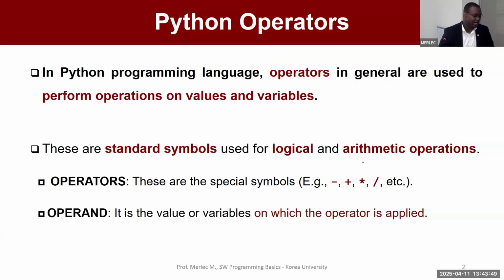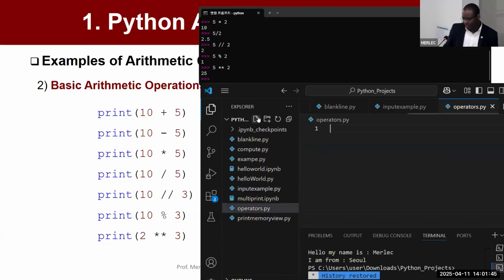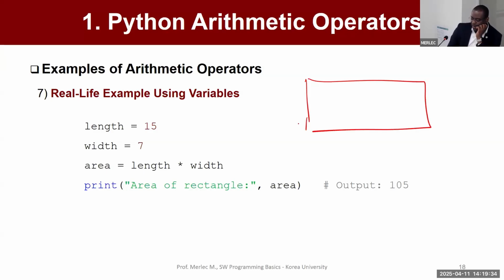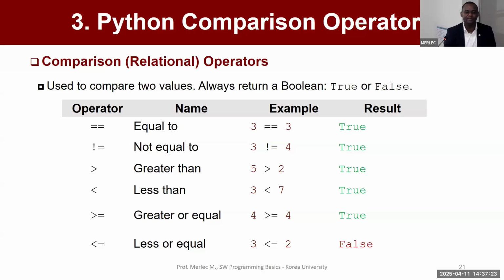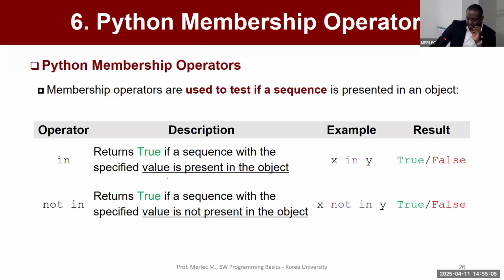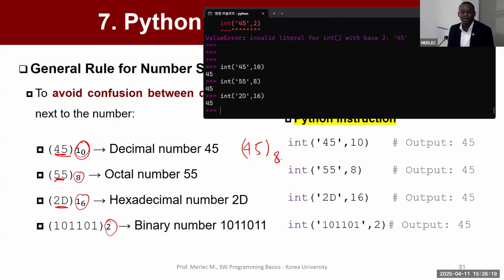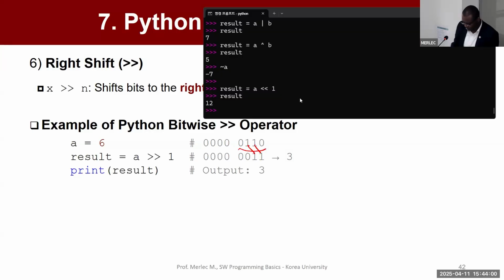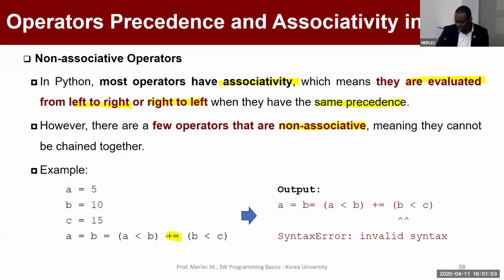2. Python Programming Basics: Operators and Expressions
Python programming Basics: Operators and Expressions
Python Programming Course
by Prof. Merlec MPYANA M.
Spring 2025 - Korea University